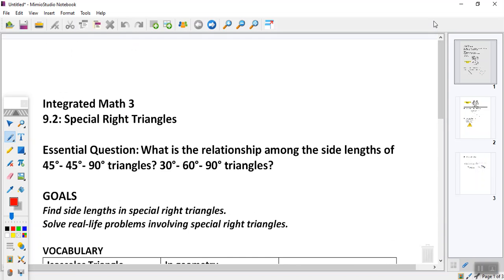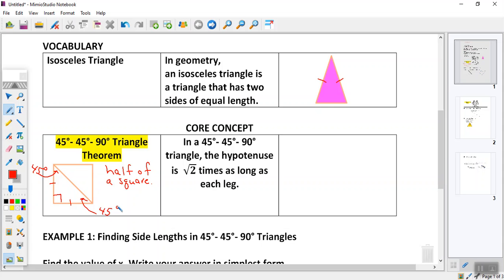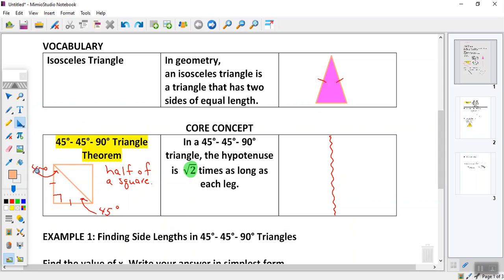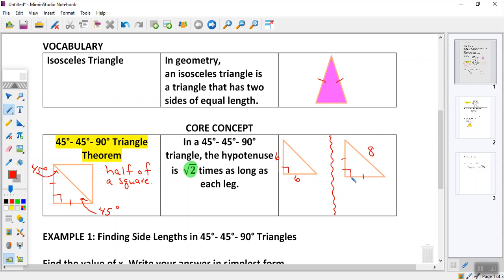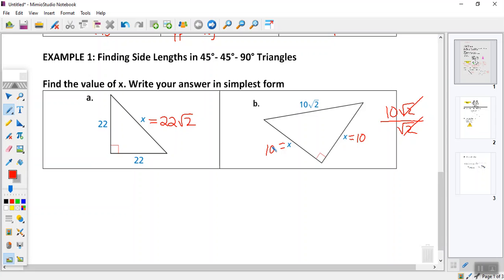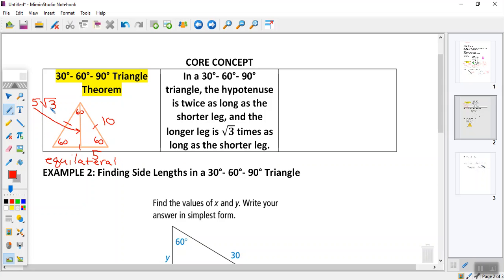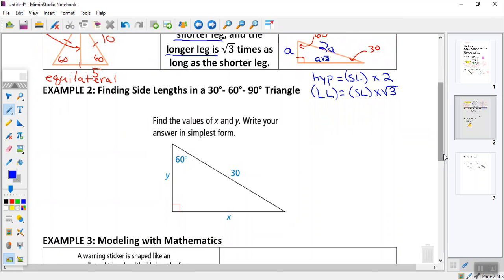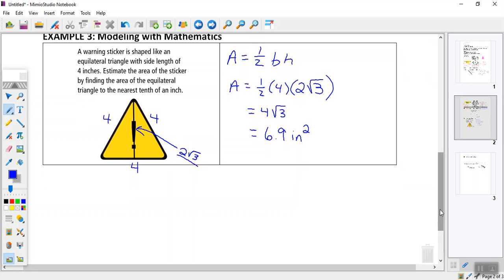Integrated 3 (9.2) Lesson